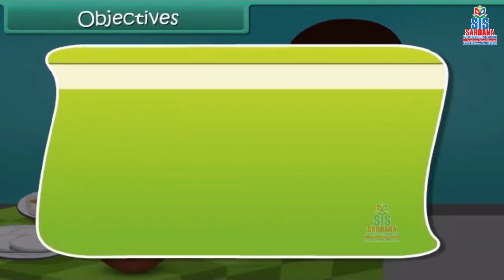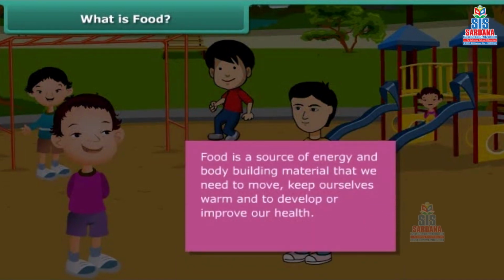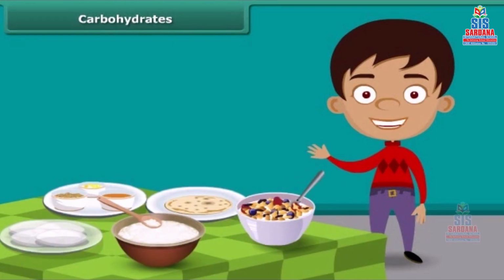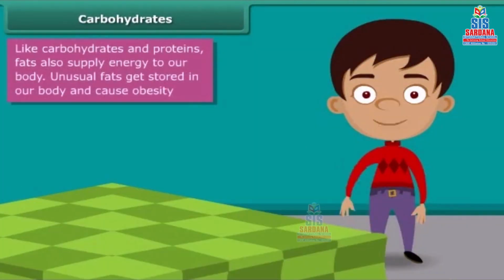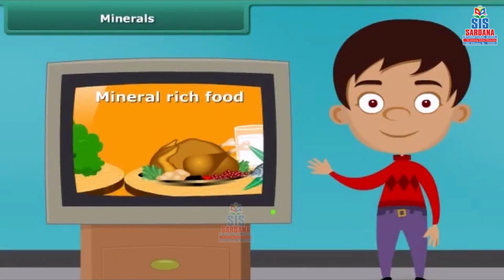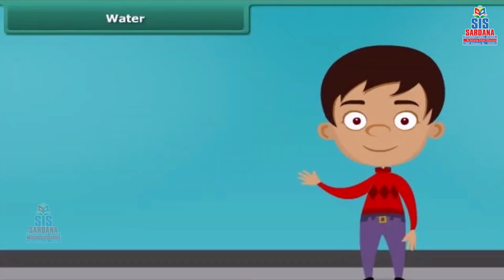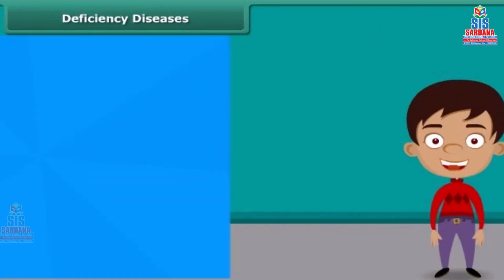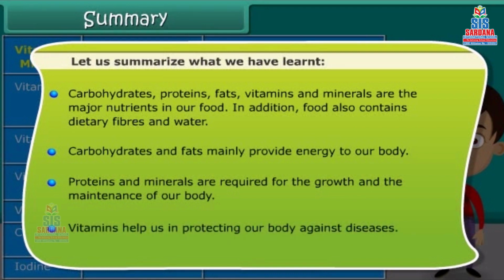Science | Components of Food | 6th Class